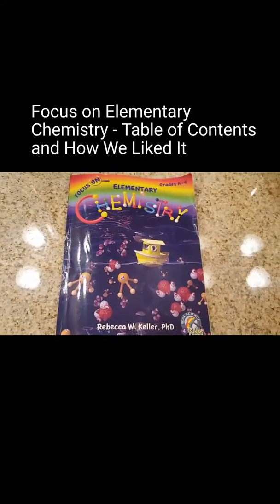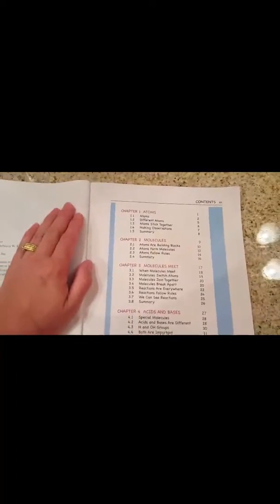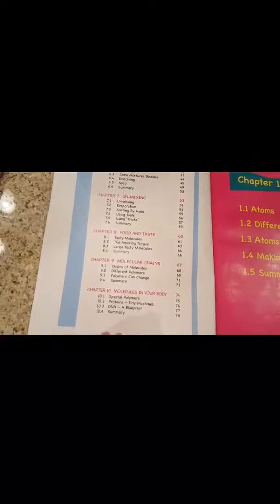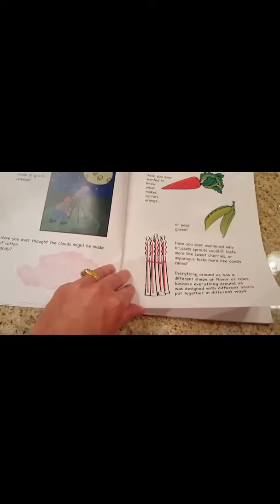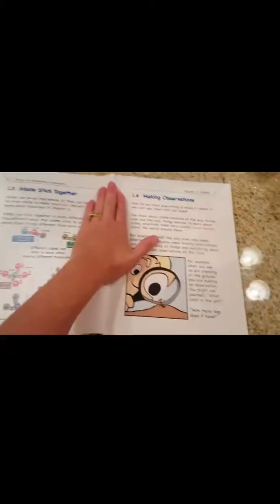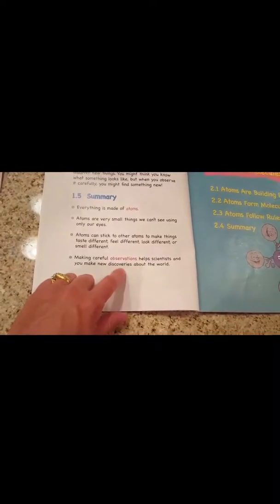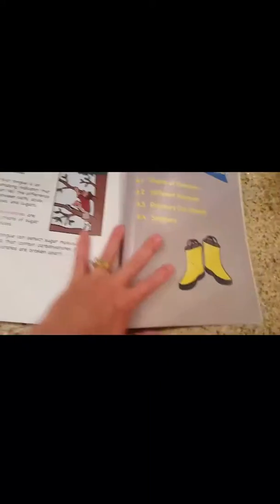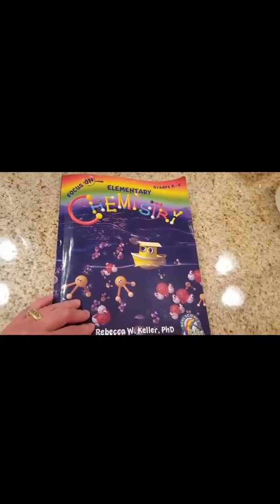Focus on Elementary Chemistry review and table of contents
We tell you how we liked Focus on Elementary Chemistry for grades kindergarten through 4th. And we show you the table of contents, what is the book and what topics are covered in chemistry.